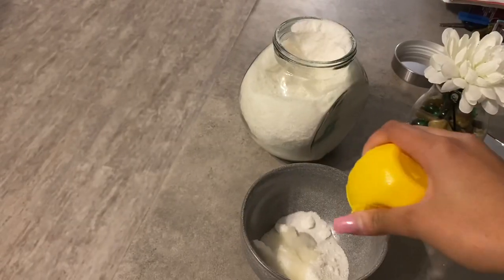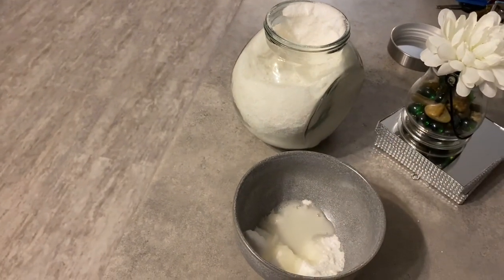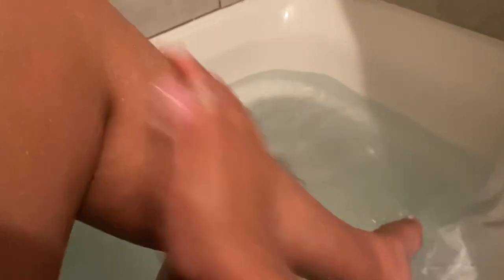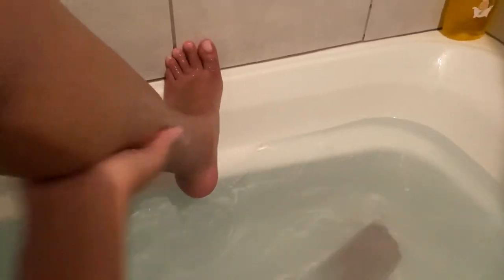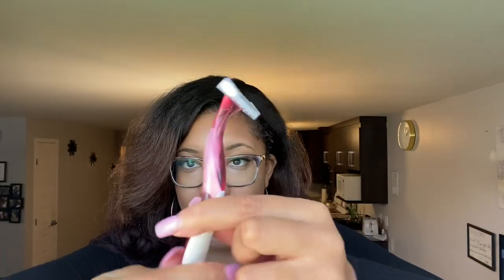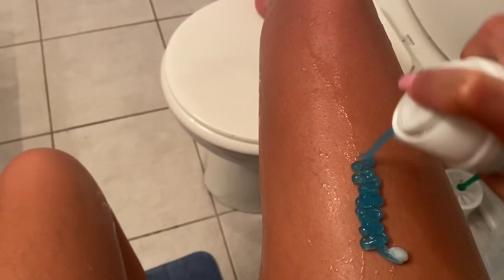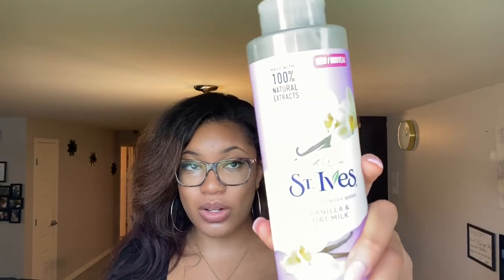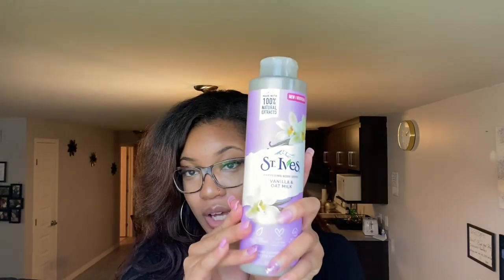How to get rid of strawberry legs FOR GOOD !🍓| The perfect routine for silky smooth legs EVERYTIME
So since my last skin care routine video, a lot of people have been asking me to make a video talking about keratosis pilaris (strawberry legs), chicken skin, razor bumps and scaring on the legs. A lot of people have been wanting me to share my personal shaving routine that allows be to get nice à silky smooth  legs every single time. No cuts, No razor bumps and most importantly NO MORE STRAWBERRY LEGS. I really hope you all enjoy this video 😄 don’t forget to like, comment sharing your thoughts on the videos and your own tricks, subscribe if you haven’t already and turn on your notification bell 🛎 to be notified when I post future content. I hope to see you all in my next one 💕❤️

•Bic soleil Razors
•Satin Care shaving cream
•St Ives pampering body wash
•Jergens Oil infused lotions

.DAILY GRATITUDE FOR NURSES
.DAILY GRATITUDE FOR NURSING STUDENTS
.CLINICAL LOG BOOK FOR NURSING STUDENTS